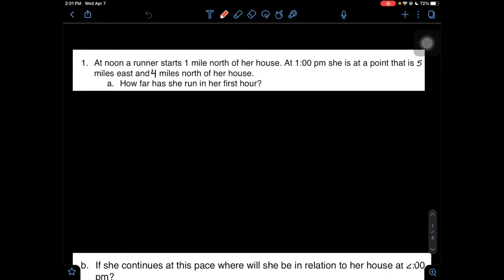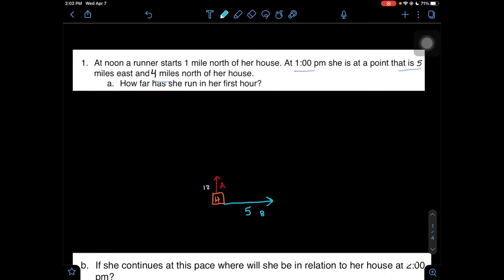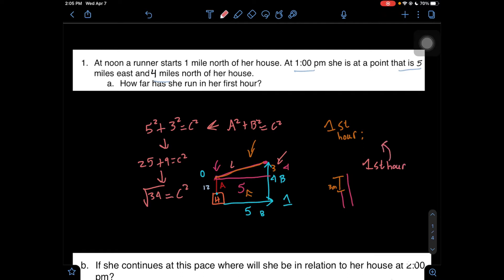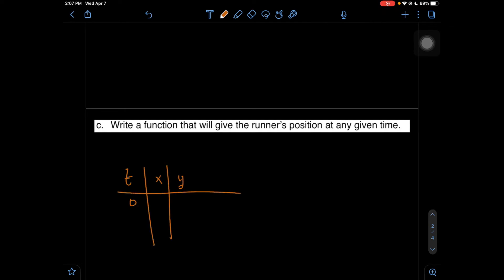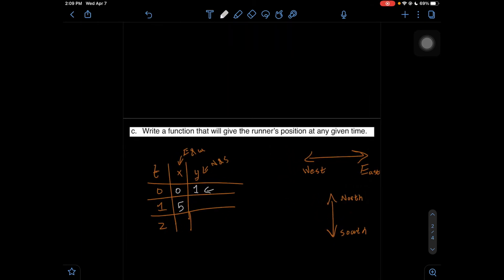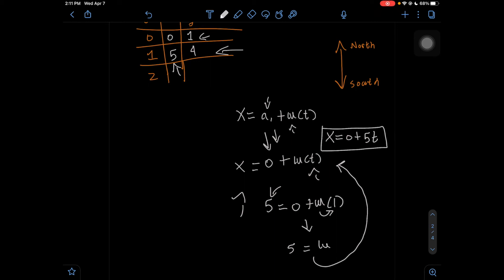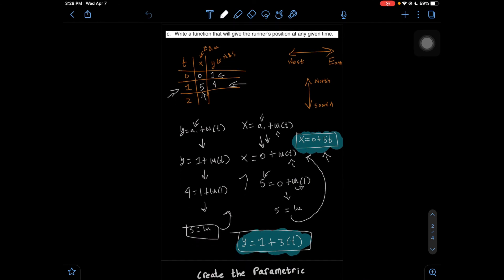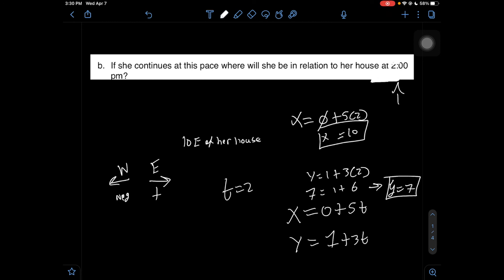Applications of parametric equations l Part 1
In this video we will view one of the many applications of parametric equations.

Look out for part 2 soon!